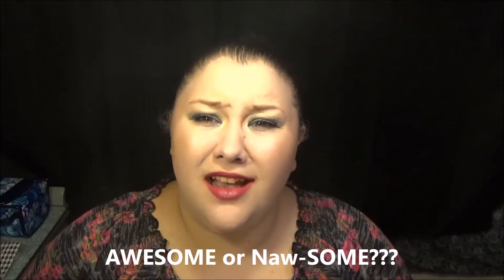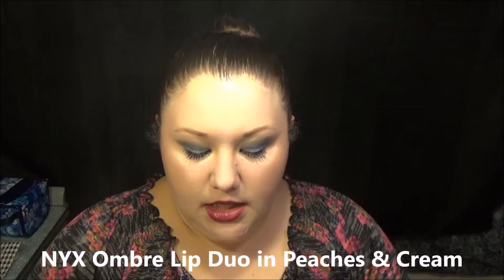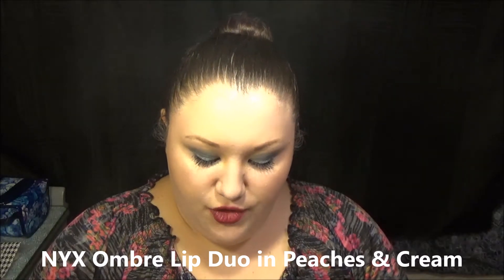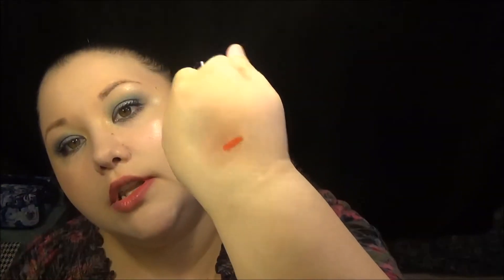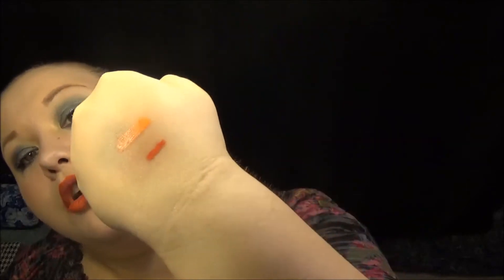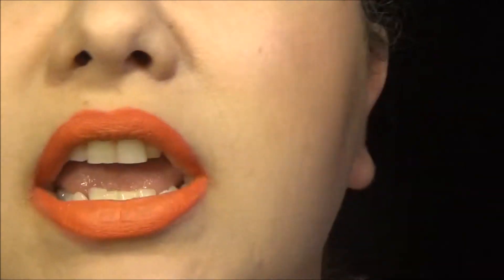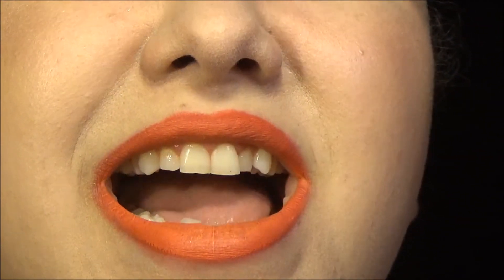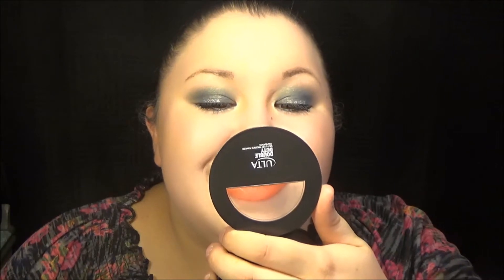AWESOME or Naw-SOME??? Featuring the NYX Ombre Lip Duo in Peaches & Cream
This is a review of the NYX Ombre Lip Duo in Peaches & Cream. Please let me know, if you think this product is AWESOME or Naw-SOME in the comments below. Btw, thank you so much for all of your support and kind comments on my latest video!!! I really, really appreciate it from the bottom of my heart!!! I was scared to publish that video, but I'm so glad that I did now. And I feel a lot closer to all of you.